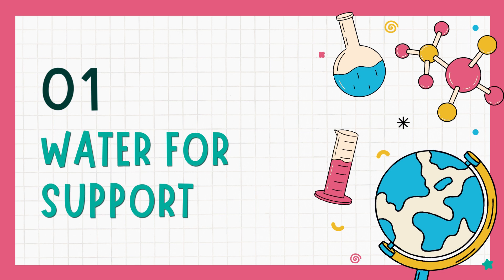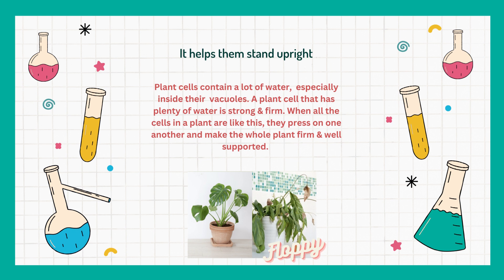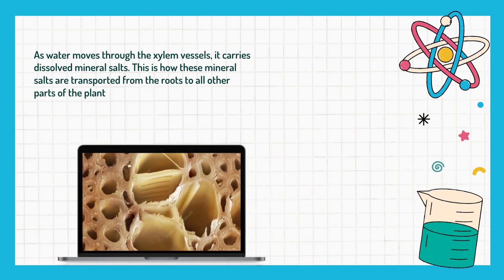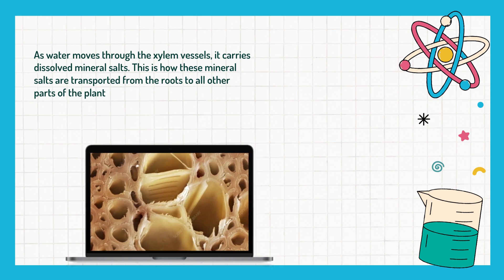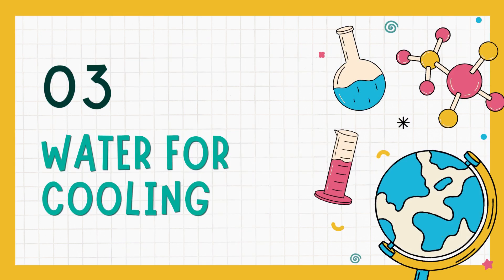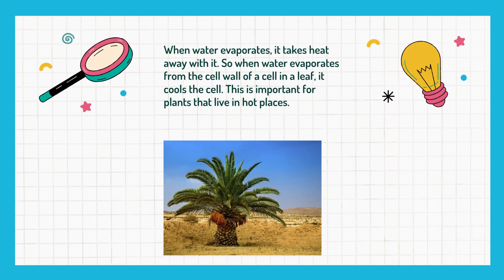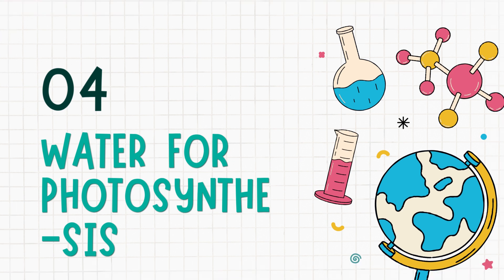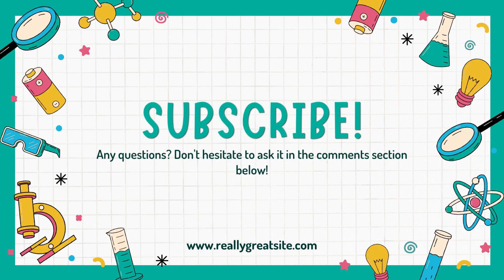Why do plants need water?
Do plants only need water for photosynthesis? The answer is no! Turns out, water serves many other functions. Watch this video to know'em.
Water for transport
Water for support
Water for photosynthesis
Water for cooling